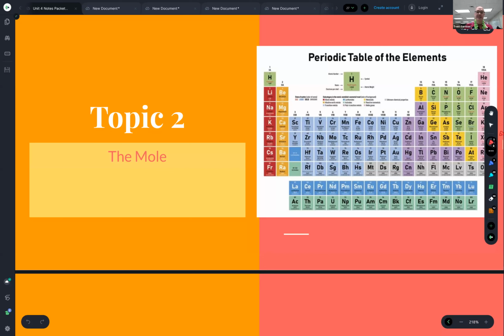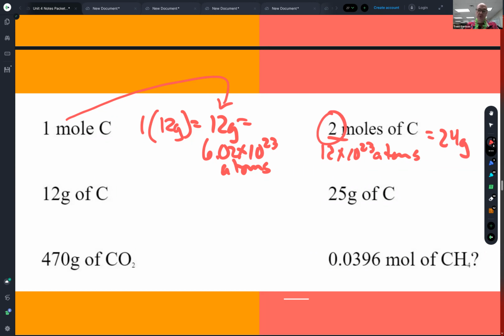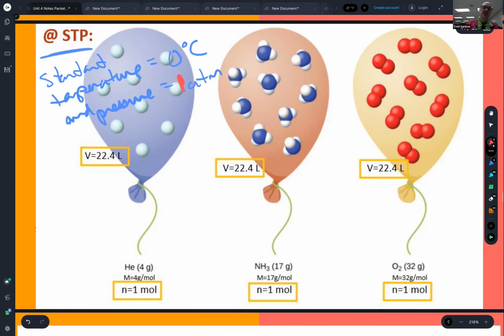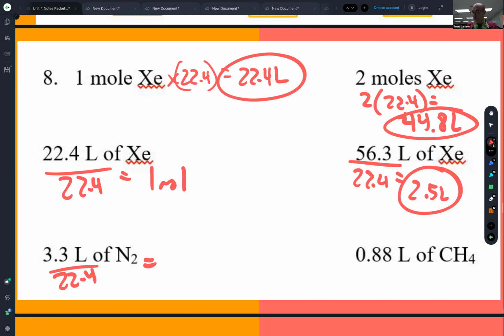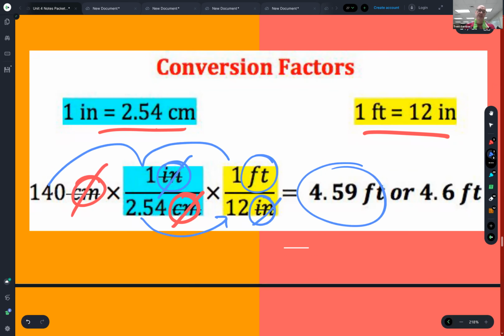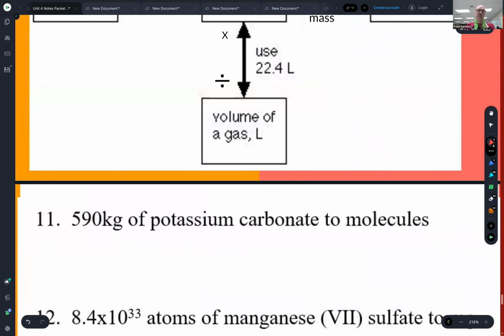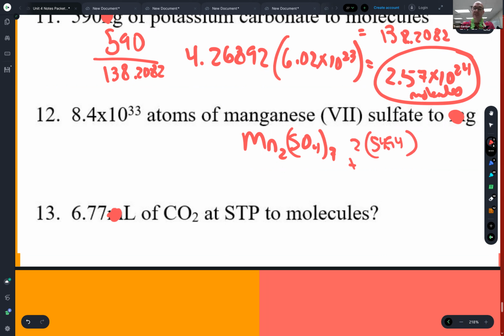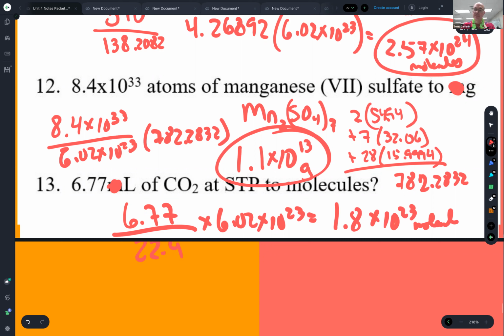Unit 4 Topic 2 - The Mole